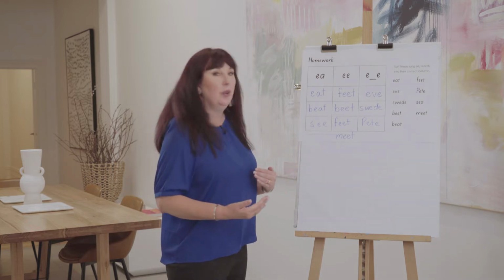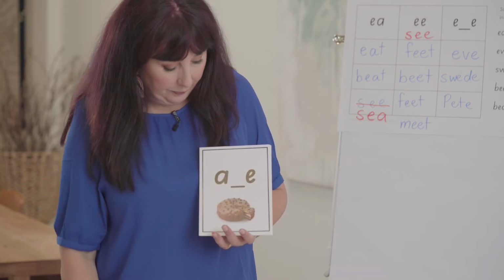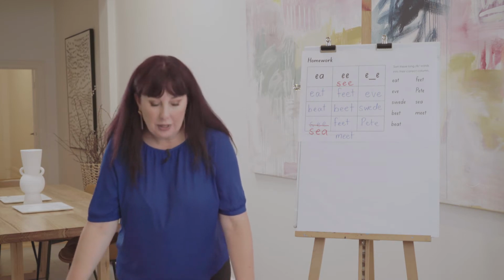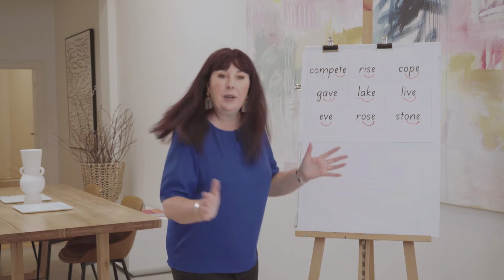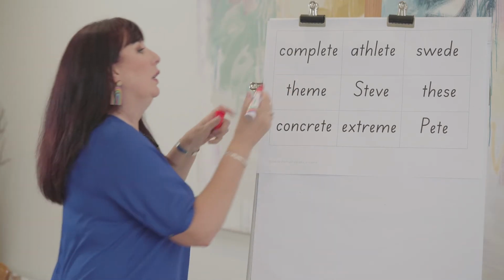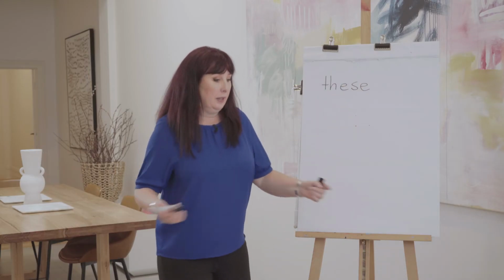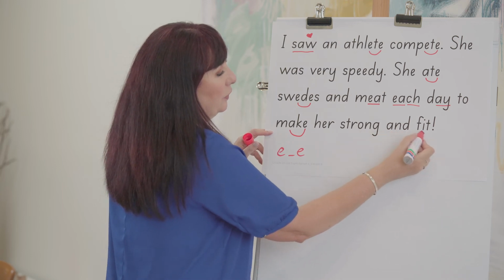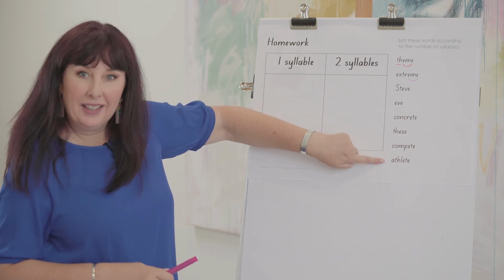Year 1 Phonics - Lesson 23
Review the split digraph [e_e] and the high frequency, irregular word 'saw'. You will need something to write with and some paper.